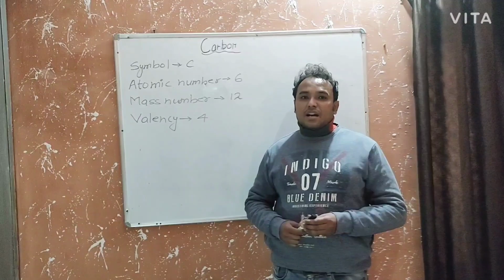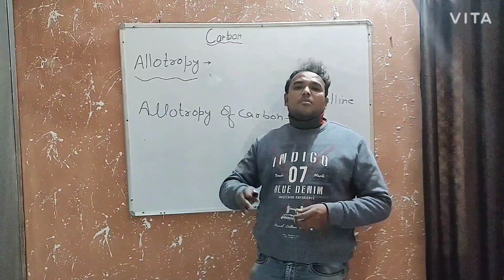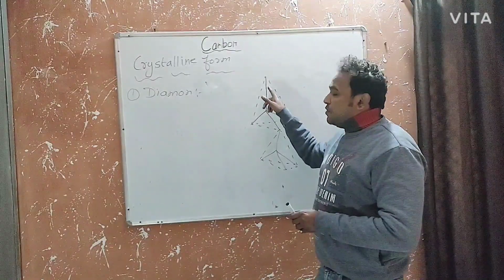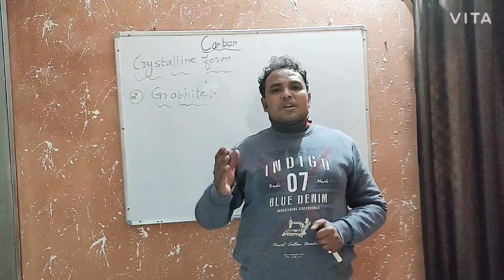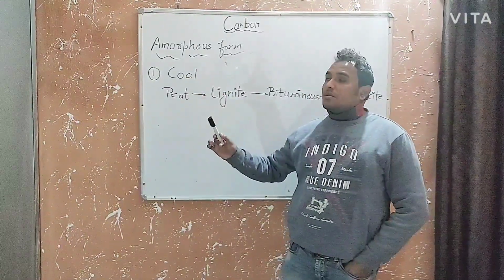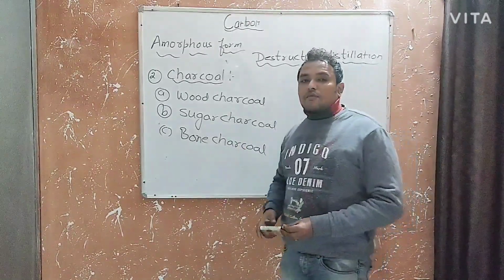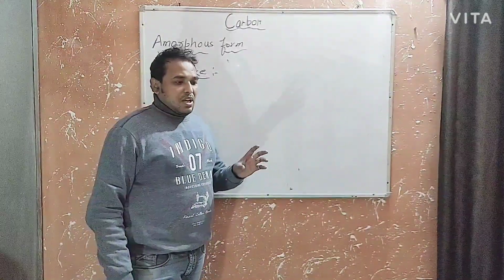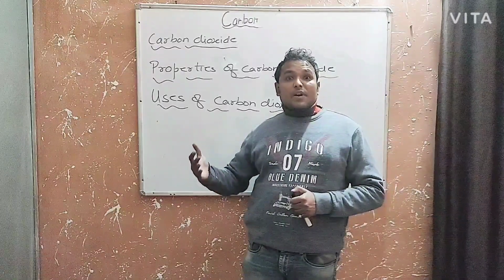Carbon and its compounds class 8 ICSE